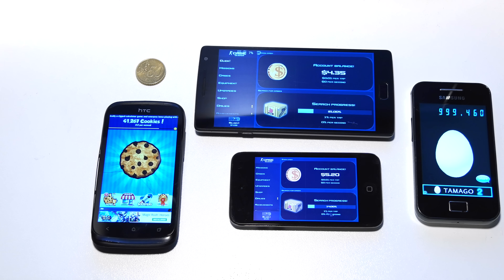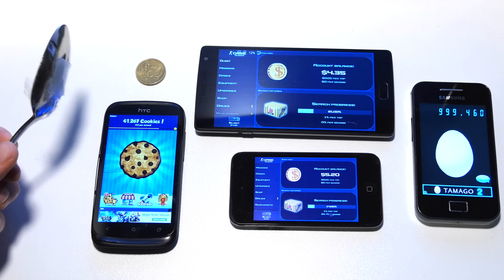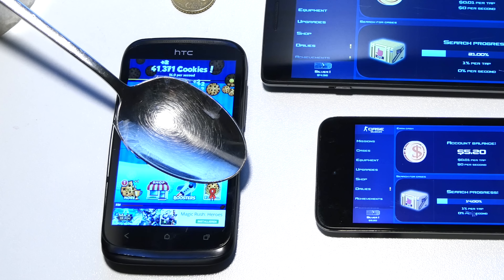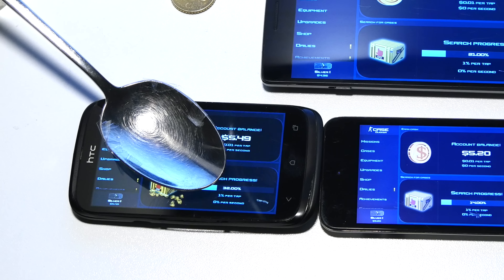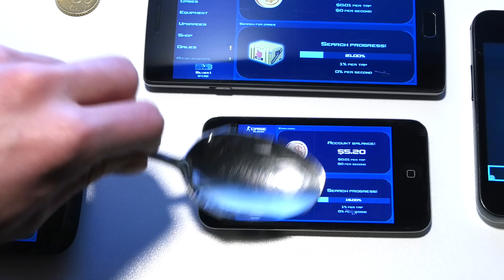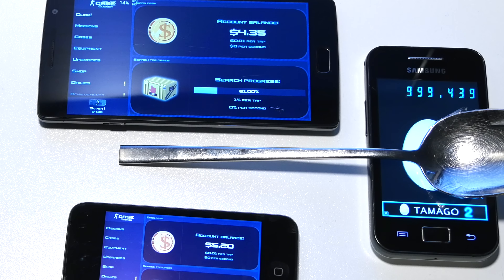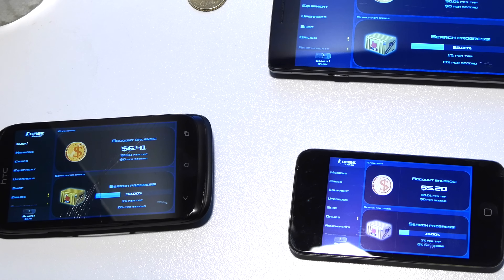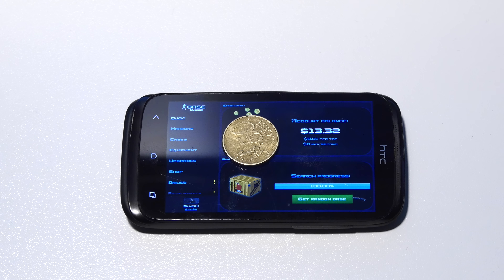Cookie/Case Clickers Cheat Android no Software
Using this trick, you can easily gernerate taps . But that it's so easy, no one would have thought! The whole thing is based on a measurement error that only works on older phones.
The prerequisite is that your mobile phone has a capacitive touch screen (for example, no operation is possible with gloves).
After analyzing the comments, does this trick not work on Apple devices and newer smartphones (One Plus Two doesn't work neither).

Working Devices:
Alcatel One Touch Pop C2
HTC Desire X
HTC One m8 (with five to ten 2€ coins on top of each other) special thanks to GaMa LP
LG G4
Motorola MoTo G2
Motorola MoTo (3rd Generation)
Samsung GT-S5830
Samsung Galaxy Ace 4
Samsung Galaxy Tab 4 (1 Euro coin, instead 50 cents)
Samsung Galaxy Trend Plus

Not working Devices:
Apple (IPod, IPhone, IPad)
LG-E440
LG G2
LG G4
LG L70
Mobistel Cynus T6
One Plus Two
Samsung Galaxy S2 Plus
Samsung Galaxy S3 Neo
Samsung Galaxy Note 3 Neo
Samsung Galaxy S5 Neo
Samsung Galaxy S6
Sony Xperia E4
Sony Xperia J
Sony Xperia Z1 Compact
Sony Xperia Z2
Wiko Lenny 2
Xiaomi Redmi Note 2
zte zmax